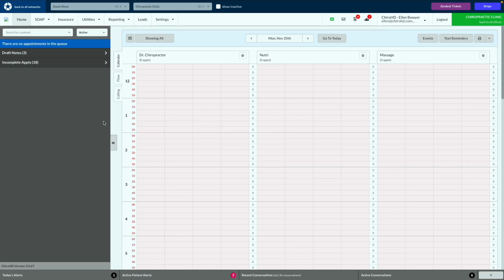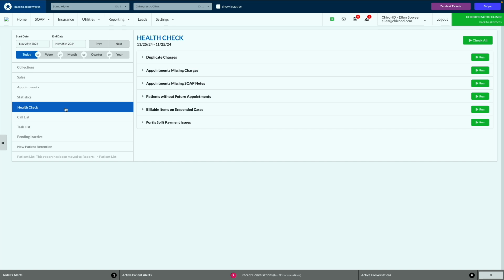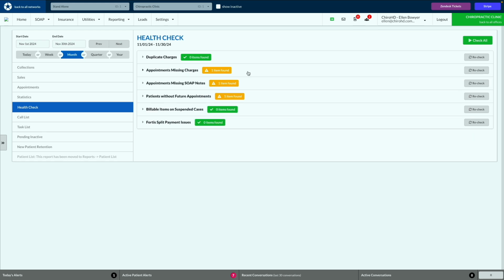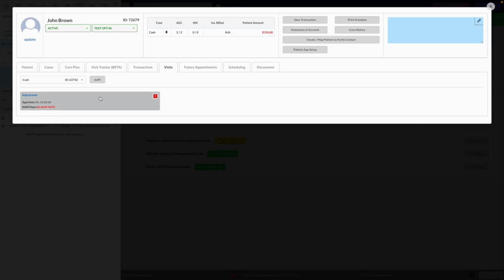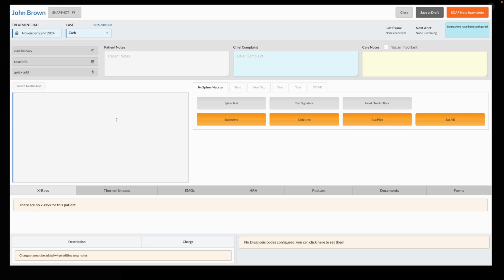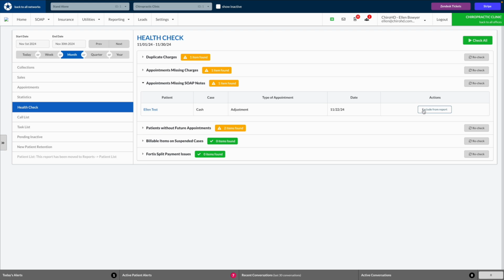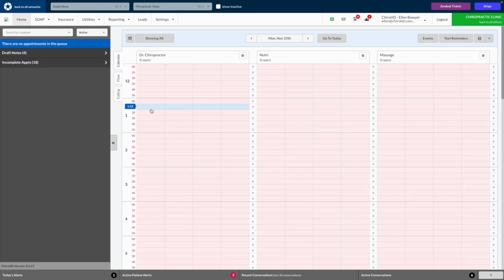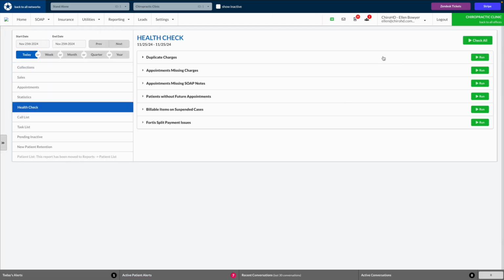Health Check - Appointments Missing SOAP Notes